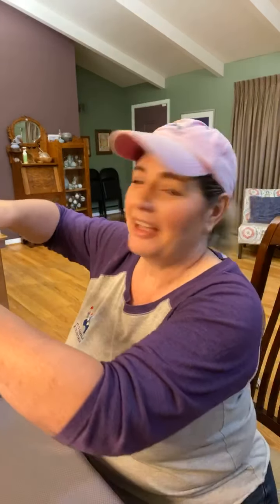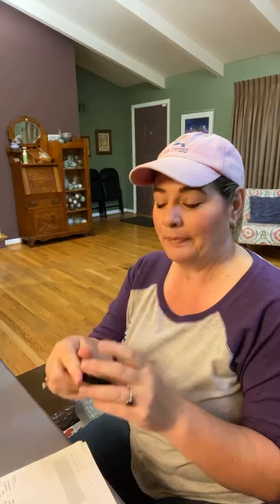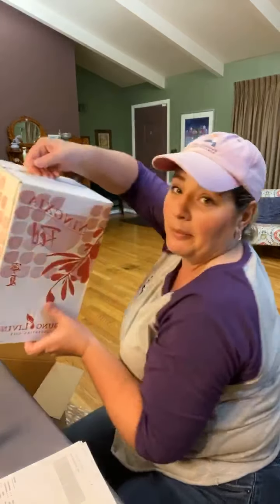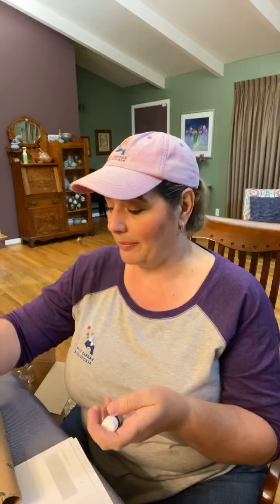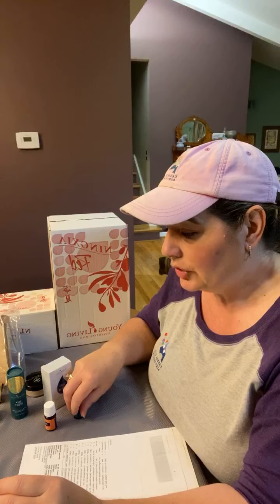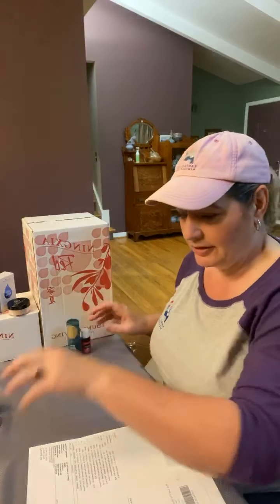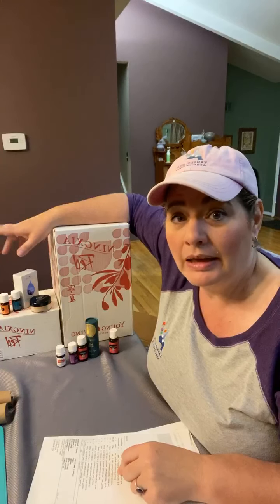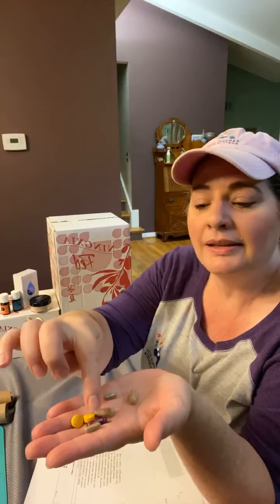Unboxing my May 2020 ER order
All the freebies